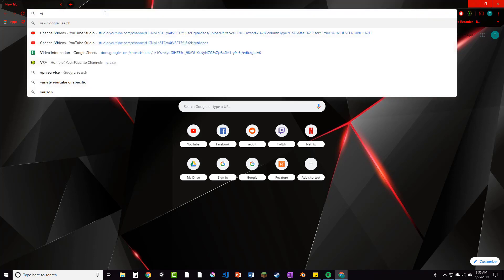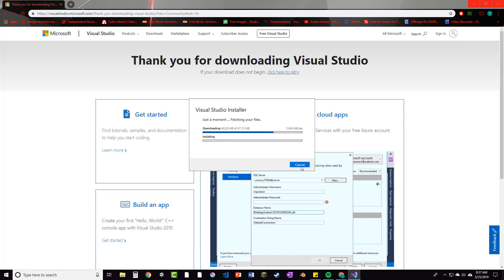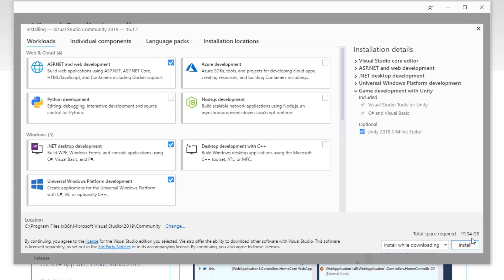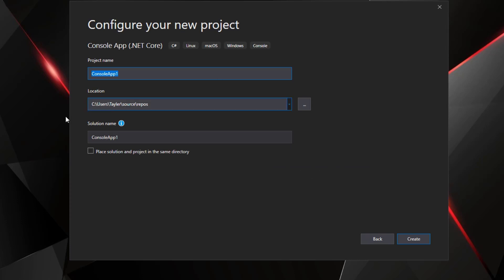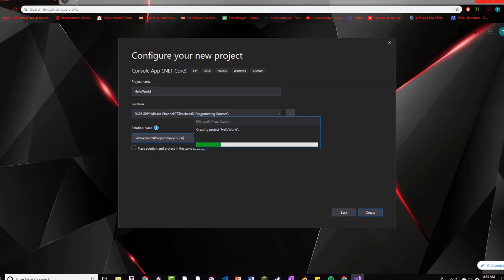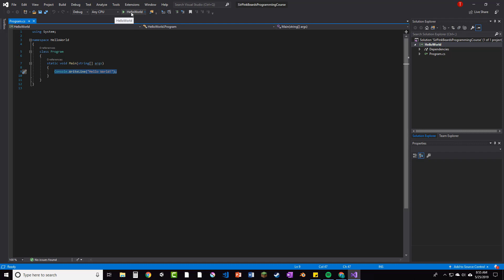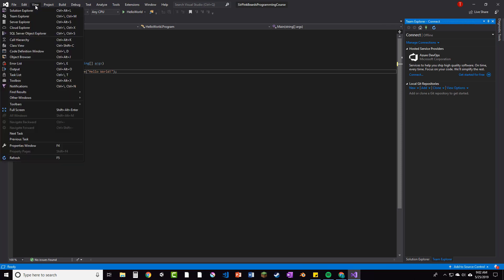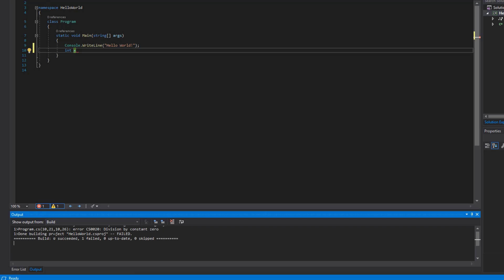Intro VS and Hello World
This is an intro video to help get you set up for programming in C#. It covers where to find the IDE, how to set it up, and running our first program. This course is designed to take people with little to no knowledge about programming or C# and get them up to speed with as much knowledge as possible.